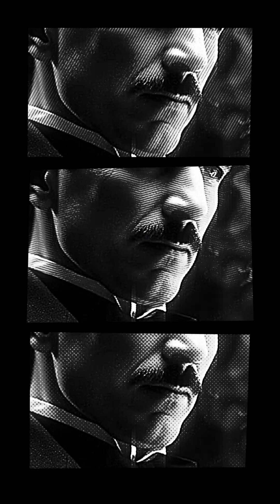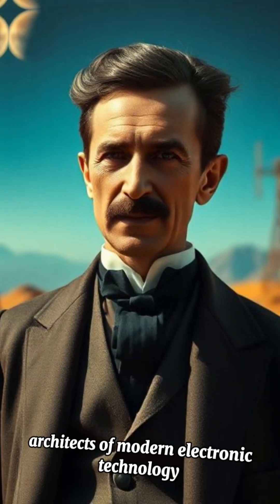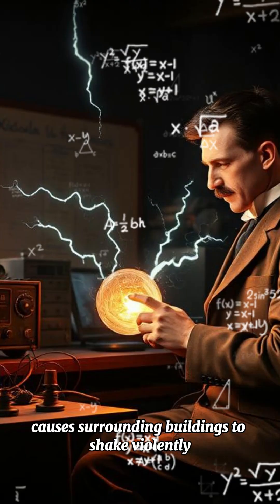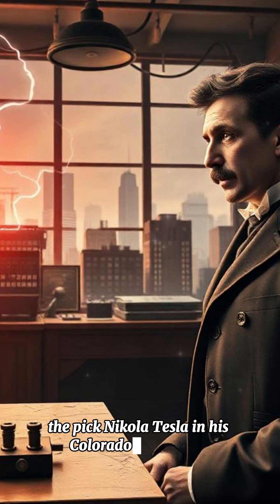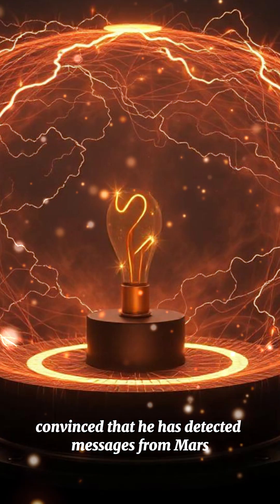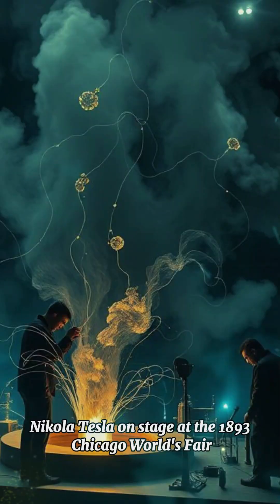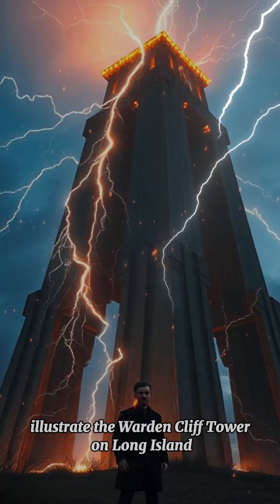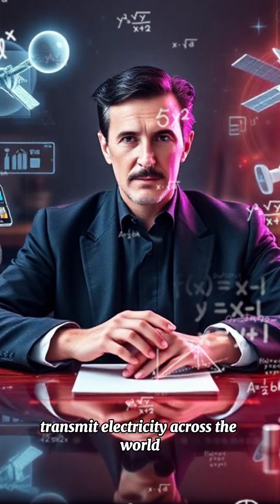The Genius of Nikola Tesla: Experiments That Changed the World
Join us for an insightful journey into the life and genius of Nikola Tesla, one of history’s most influential inventors and scientists. Known for his groundbreaking work in electrical engineering, Tesla's innovations paved the way for modern technology. This video explores his incredible contributions, including the invention of alternating current (AC) power, wireless energy transmission, and his lasting impact on science and technology. Whether you're a history buff or a fan of innovation, Tesla's life and legacy are nothing short of fascinating!